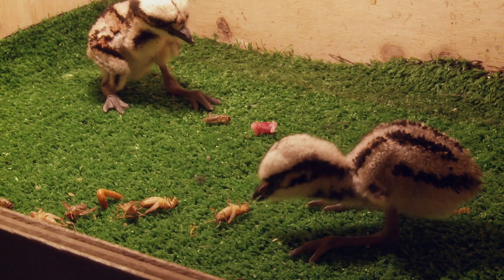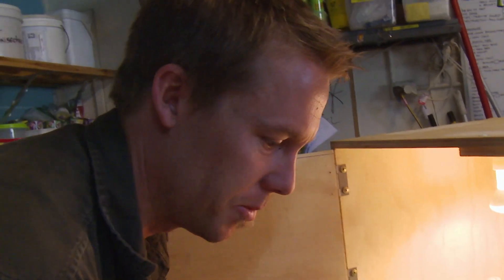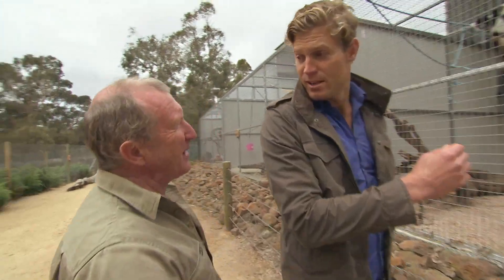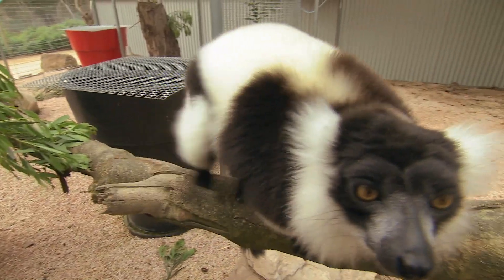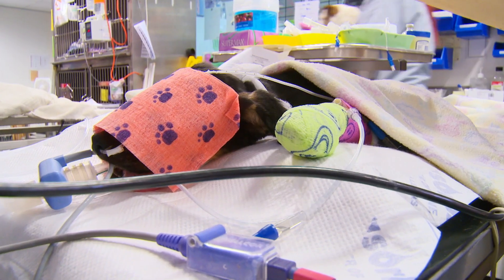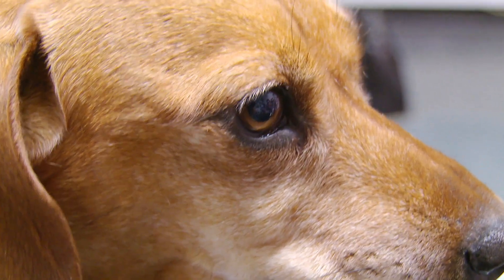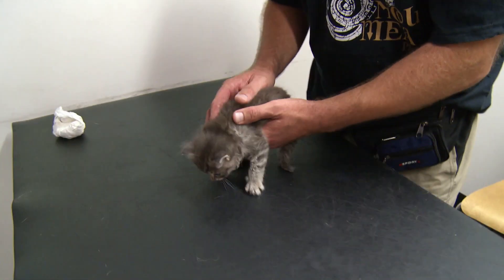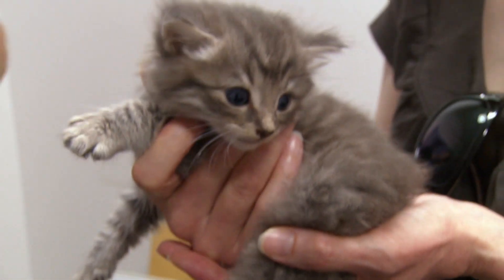Cute Animal Collection #22 | Bondi Vet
Your daily dose of cuteness is here!  See all the cute fur babies and animals that visit the Bondi Vet.